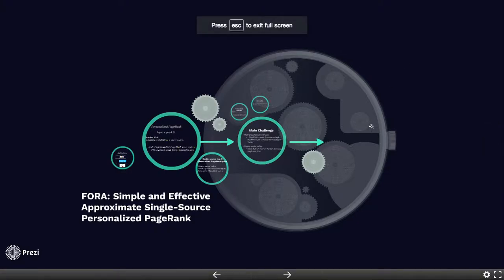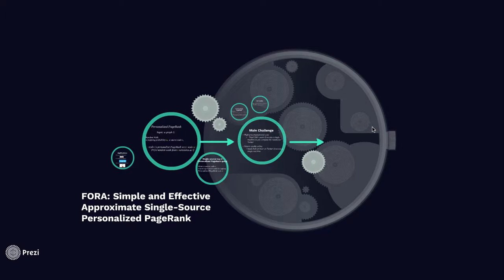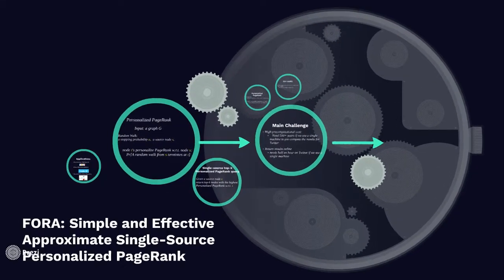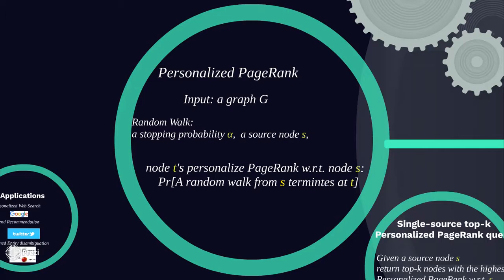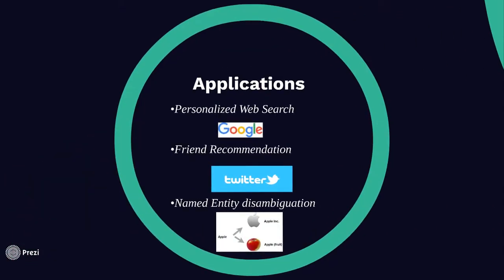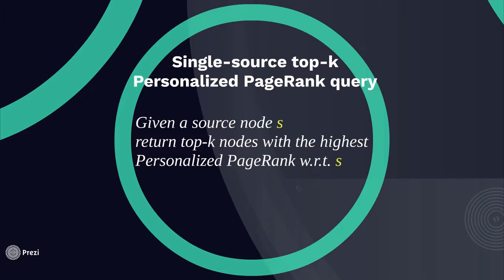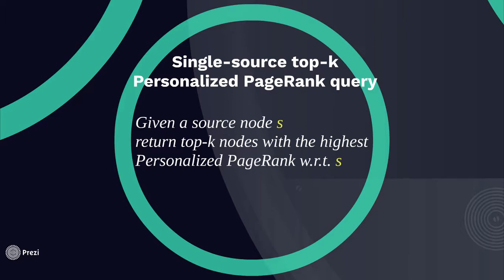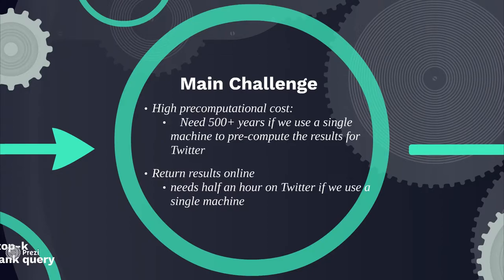FORA: Simple and Effective Approximate Single-Source Personalized PageRank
Sibo Wang (Nanyang Technological University)
Renchi Yang (Nanyang Technological University)
Xiaokui Xiao (Nanyang Technological University)
Zhewei Wei (Renmin University of China)
Yin Yang (Hamad Bin Khalifa University)

Given a graph G ,a source node s and a target node t, the Personalized PageRank (PPR) of t with respect to s is the probability that a random walk starting from s terminates at t . A single-source PPR (SSPPR) query enumerates all nodes in G , and returns the top-k nodes with the highest PPR values with respect to a given source node s . SSPPR has important applications in web search and social networks, e.g., in Twiter